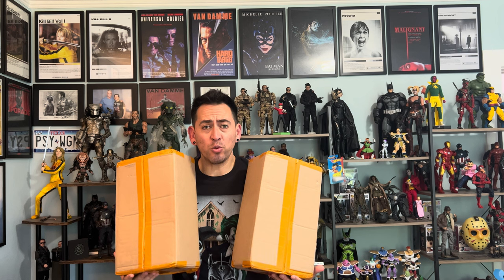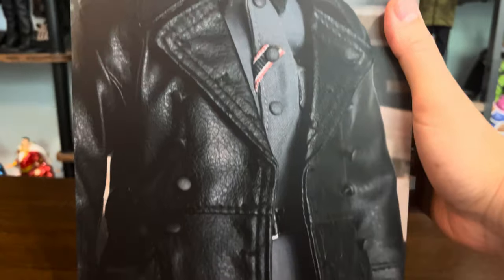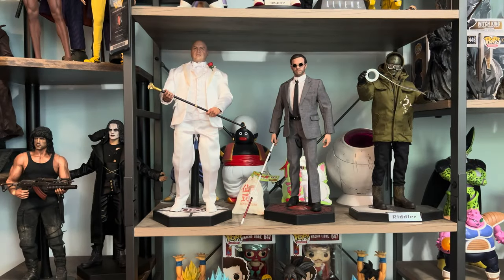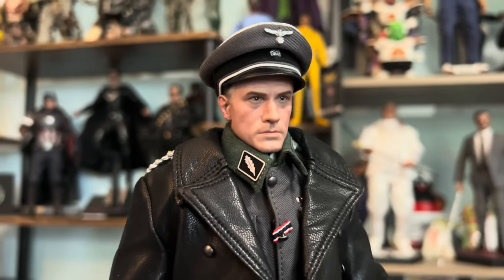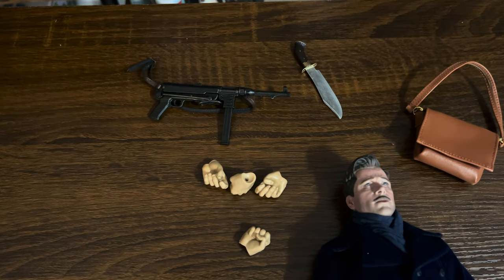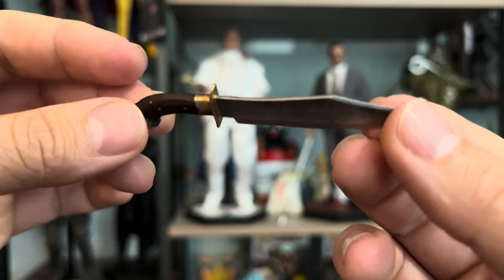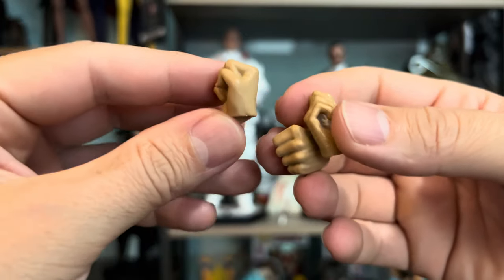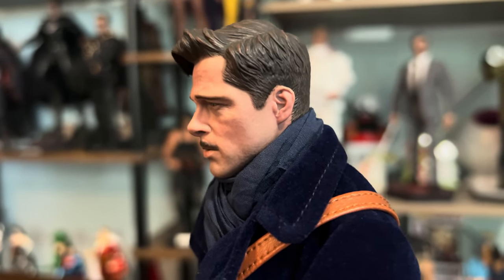Unboxing 1/6 Inglorious Basterds Figures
Unboxing 2 1/6 scale figures of Inglorious Basterds by Fish Bone Toys.